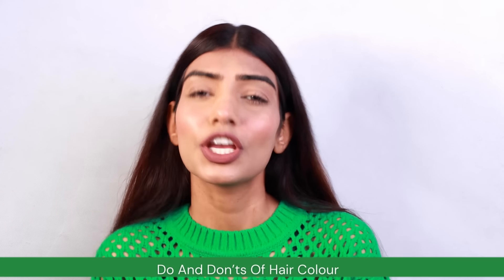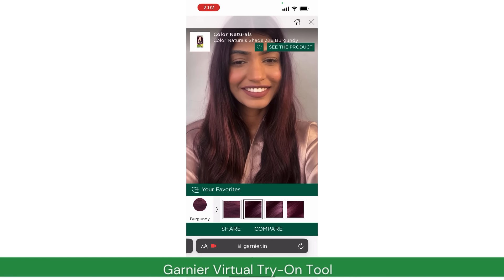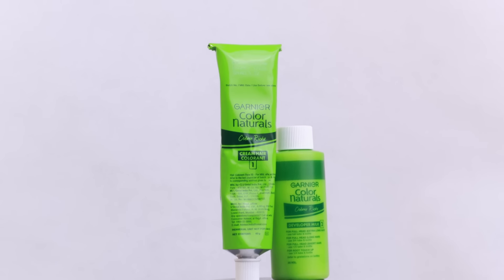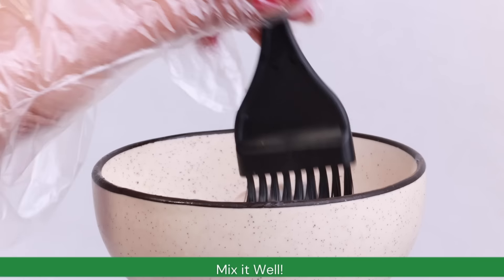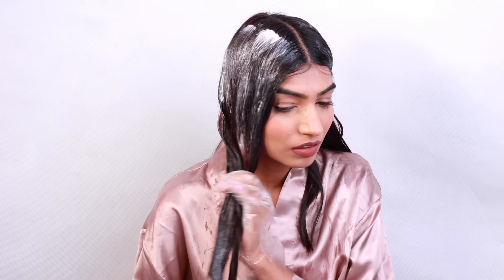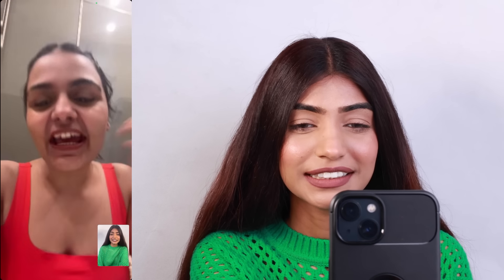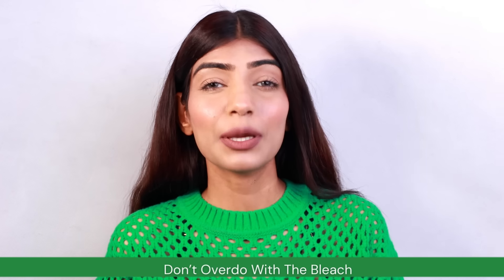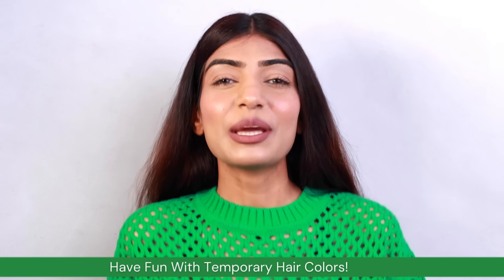Transform Your Look Instantly: 🌟 Dive into the World of Garnier's Hair Color Trends!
Hair colour courtesy: @garnierindia
Shade: Caramel Brown

I amped up my look with a hair makeover all by myself!💁🏼‍♀ and when my friends/family(either one or both) saw my look their reactions were crazy🤯. check it out!

Ps:- Special thanks to Garnier's Virtual Try-On Tool for helping me find the perfect shade for myself✅

Are you ready to embark on a transformative journey with your hair color but feeling a tad overwhelmed by the plethora of options? Fear not, because we've got you covered! In this comprehensive video, we're diving deep into the dos and don'ts of hair coloring, equipping you with the knowledge and confidence to achieve your hair goals like a pro.

Join us as we navigate the intricate world of hair coloring, from selecting the ideal shade that complements your complexion to steering clear of common pitfalls that could potentially dampen your hair color dreams. But that's not all – we'll also introduce you to the revolutionary Garnier Virtual Try On tool, allowing you to effortlessly explore an array of stunning hair colors from the comfort of your own home!

Prepare to discover the dos, including:
1. Do meticulously consider your skin tone and undertone when choosing a hair color to ensure a harmonious and flattering result that enhances your natural beauty.
2. Do conduct a preliminary strand test prior to application to safeguard against allergic reactions and ensure the desired outcome.
3. Do opt for a premium hair color solution like Garnier Colors Naturals, formulated with nourishing ingredients for vibrant, long-lasting color and hair that radiates with health and vitality.
4. Do adhere to the instructions provided with utmost precision and set a timer to prevent overprocessing or uneven color distribution, ensuring salon-quality results every time.

Now, let's address the don'ts:
1. Don't hastily opt for a hair color drastically different from your natural shade without carefully considering the maintenance and upkeep required.
2. Don't overlook the importance of performing a patch test to detect any potential allergic reactions – your safety and well-being should always take precedence.
3. Don't neglect to shield your strands from potential damage by incorporating regular deep conditioning treatments or hair masks into your hair care routine, particularly post-coloring.
4. Don't rush through the application process – take your time to apply the hair color meticulously and evenly, paying close attention to detail for flawless results that exude sophistication and style.

But wait, there's more! With the Garnier Virtual Try On tool at your fingertips, you can unleash your creativity and experiment with an extensive array of captivating hair colors virtually. Simply upload a photo of yourself and embark on a mesmerizing journey of self-expression, discovering the perfect hair color that encapsulates your unique style and personality effortlessly.

Are you ready to embrace a world of endless possibilities and unlock your hair's true potential? Tune in now to become a bona fide hair coloring aficionado and embark on a transformative adventure with Garnier Colors Naturals.